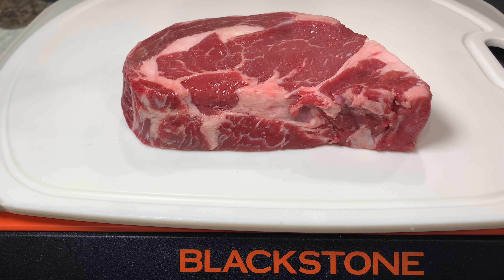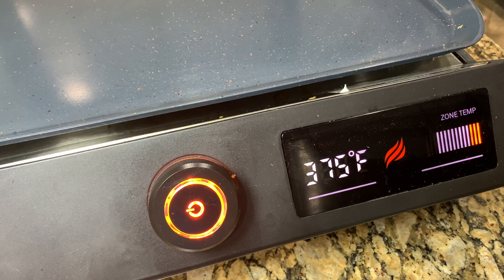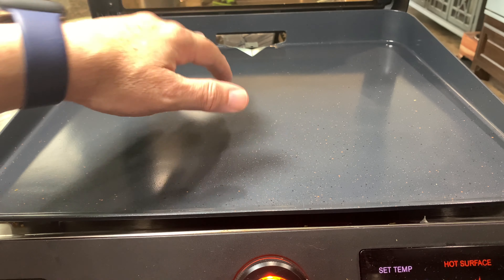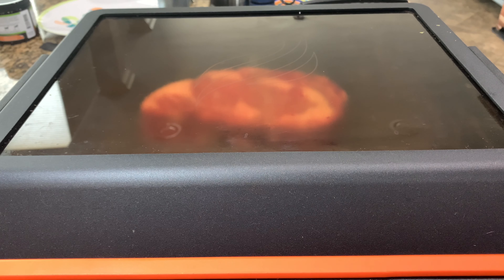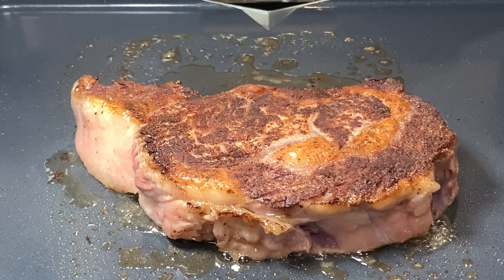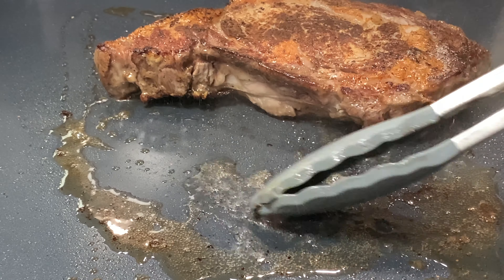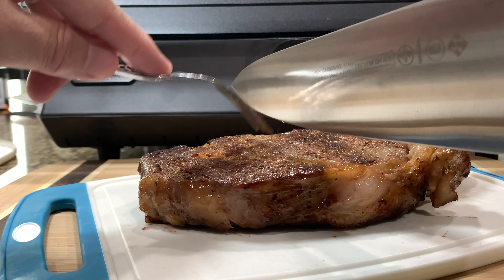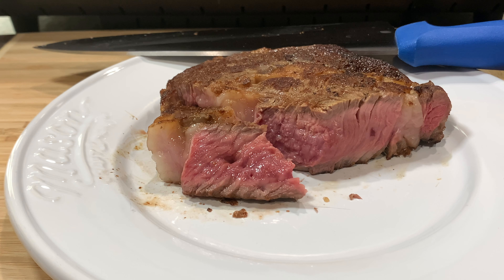EASY RIBEYE STEAK ON THE BLACKSTONE 17 INCH E-SERIES